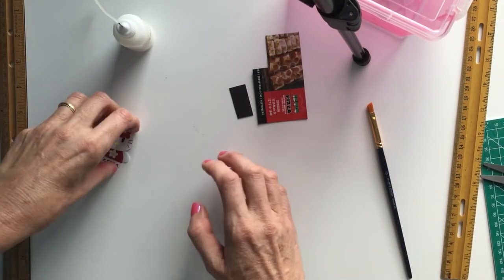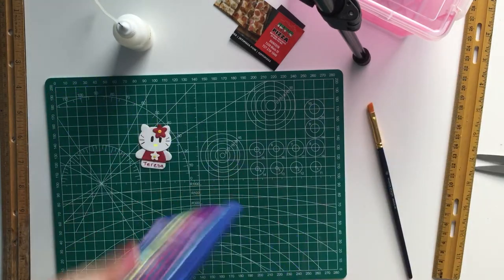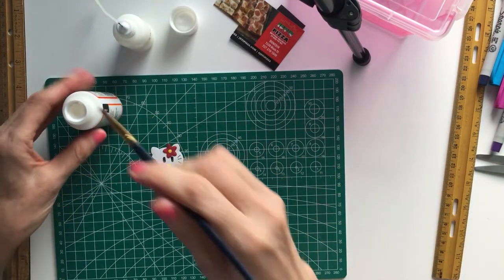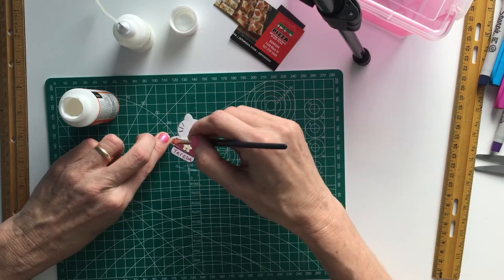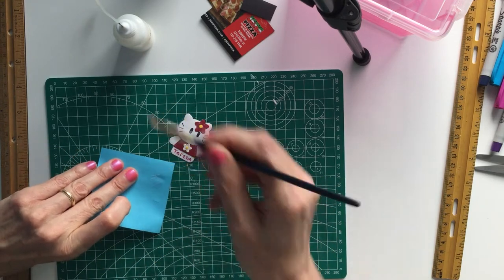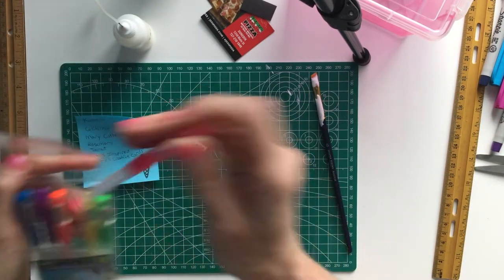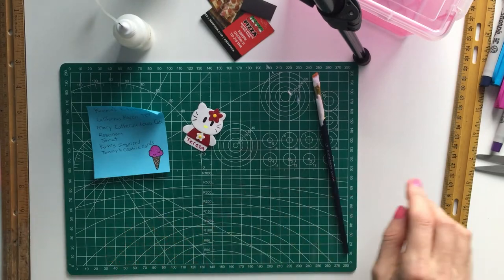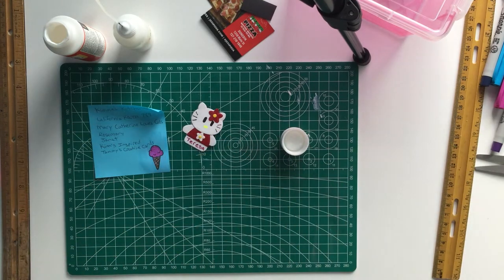Testing out tripod to show crafting, cut short because of noisy lawn guys. (part 1)Check links below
Hurricane Elsa warning may not be able to load second part.
Trying out the new tripod. Sent out a few things this past week, but think I missed one I meant to send, so working on it now. Plus I show some that went out at the end.

Bobby Woods (no channel yet)

IG vesserkity